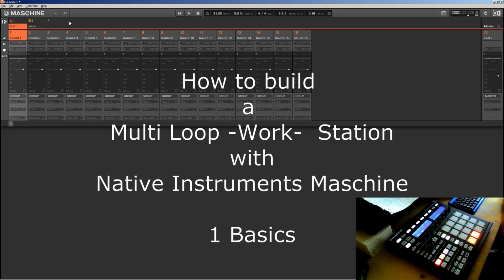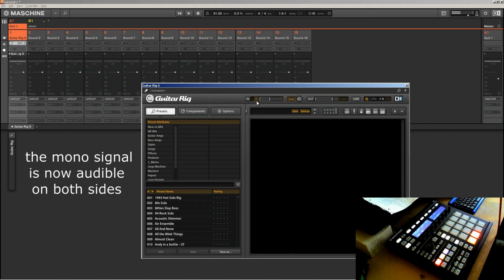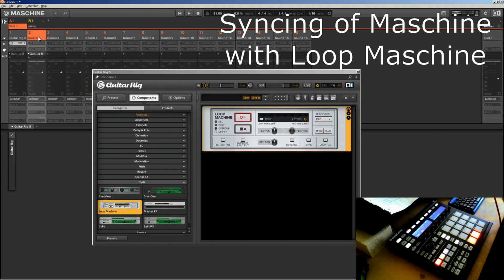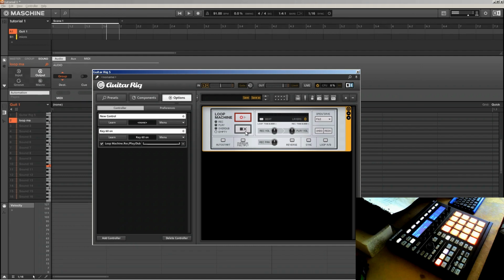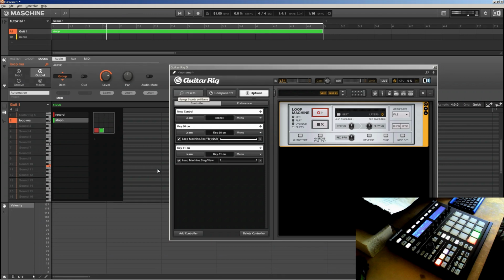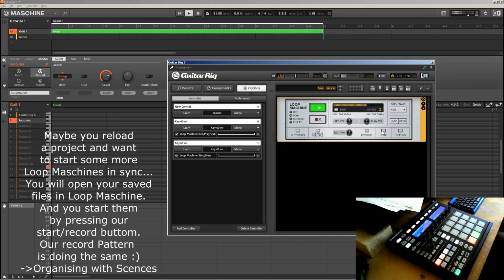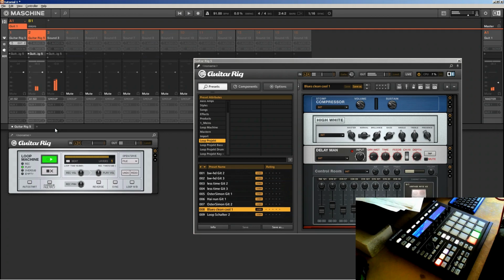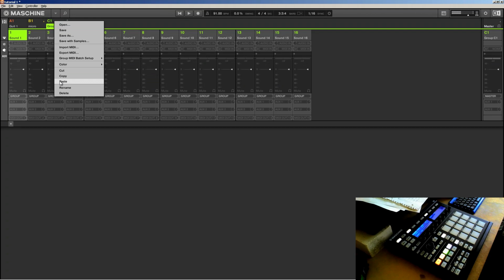How to build a Loopstation with Maschine 2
How to build a Loopstation with Maschine 2 by using Native Instruments  Guitar Rig Loop Machine.